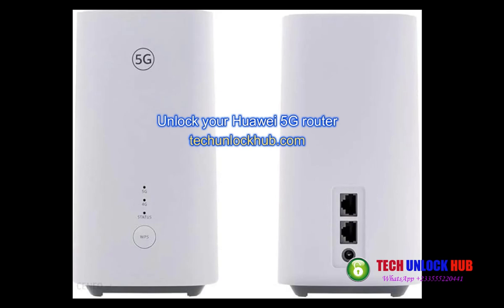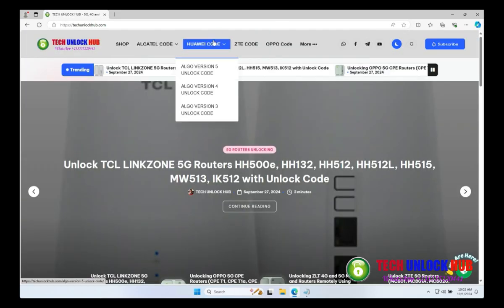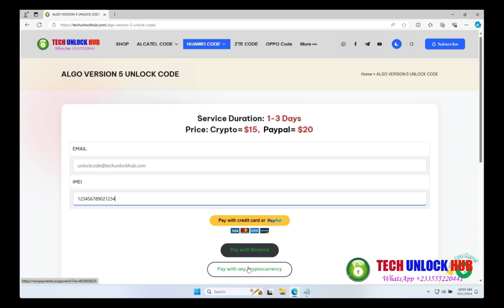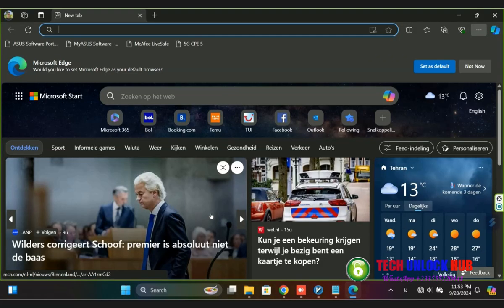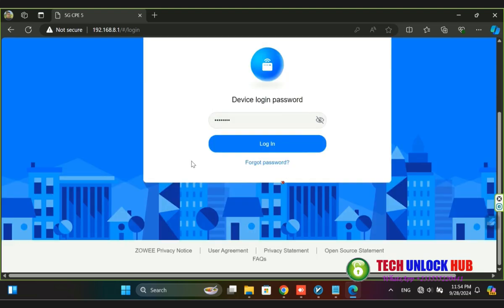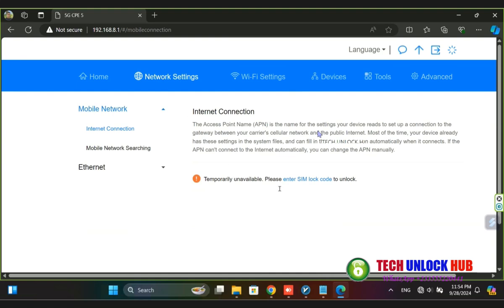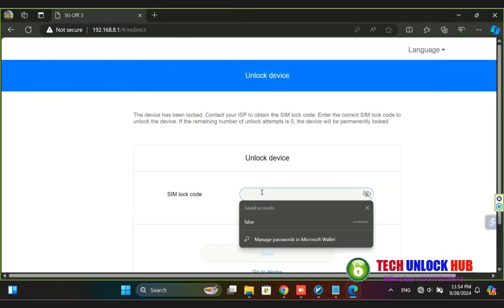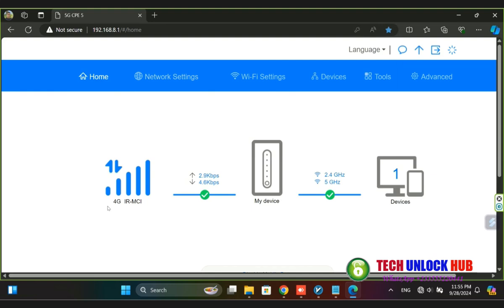UNLOCK / DECODE Zain, STC, PLDT, Huawei 5G H155-381 Router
Unlock your Huawei 5G H155-381 Router from networks like Zain, STC, PLDT, and more with Tech Unlock Hub. Our detailed guide will help you quickly decode your router so you can use it with any SIM card. to get your unlock code and follow our easy steps to complete the process.